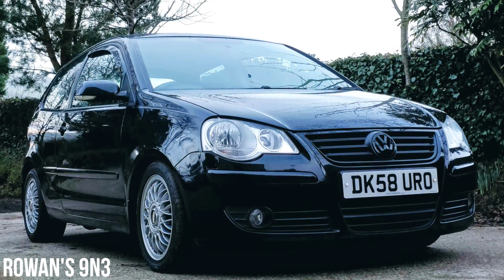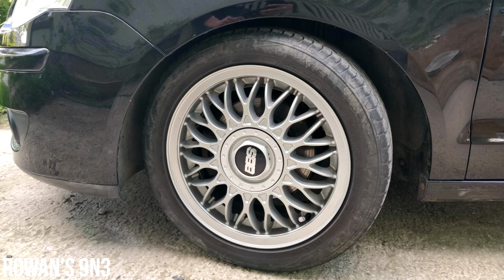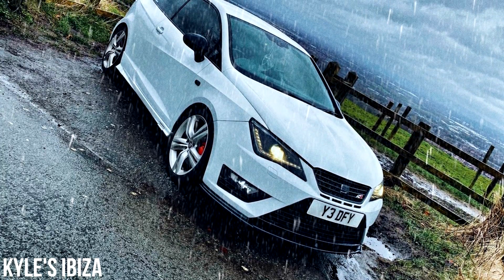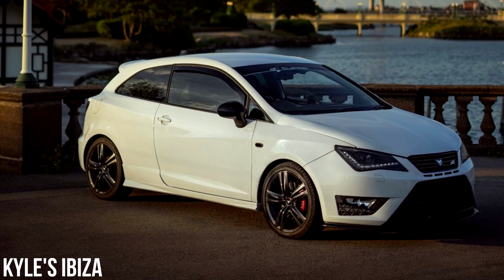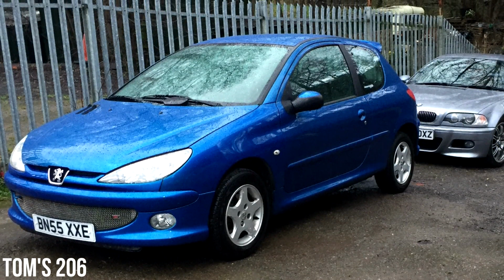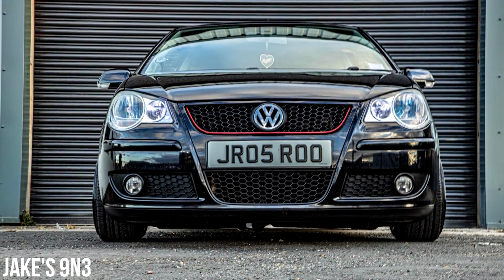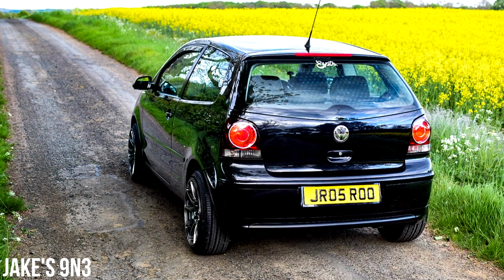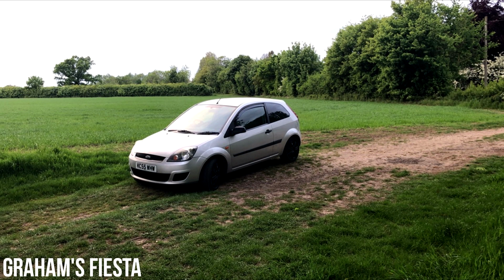Subscriber Showdown - Episode 9 (Hatchback Edition)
5 hatchbacks, some of them first cars, all of them people's pride and joys! Reviewing subscriber cars once again, but this time with a focus on hatches, to hopefully make it more competitive!

Thanks again to everyone who's sent their car in, I've still got plenty of entries to sort through, but if you would like to enter, click the link below and read the READ ME FIRST file for more information.

Appreciate your continued support as always!

Bruddas (Patrons):
- Nathan D.
- Davidos
- Will A.
- Rowan A.
- Ethan W.
- TheGeordieTiger
- Callum W.